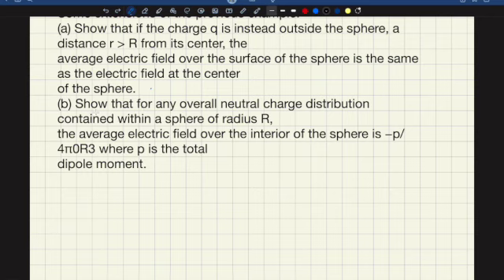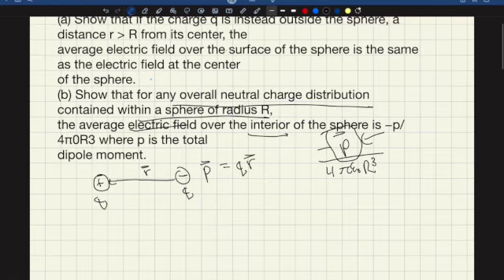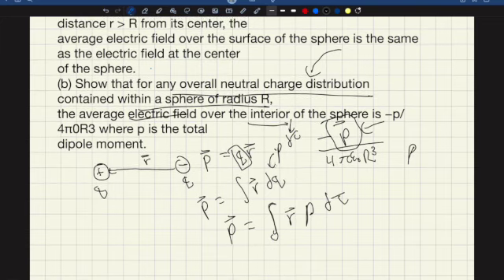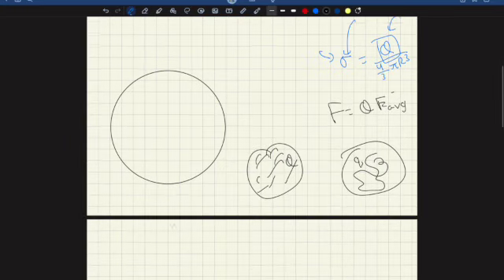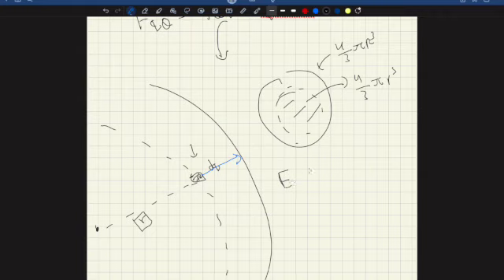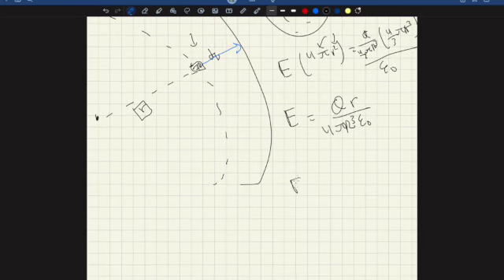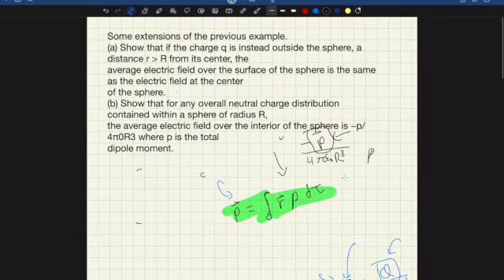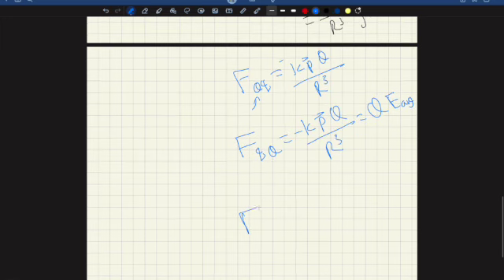Forces between a charge and a sphere | Kevin Zhou E1 Pr 7